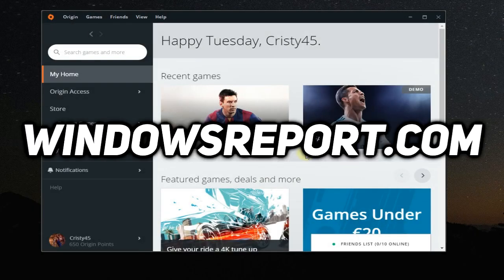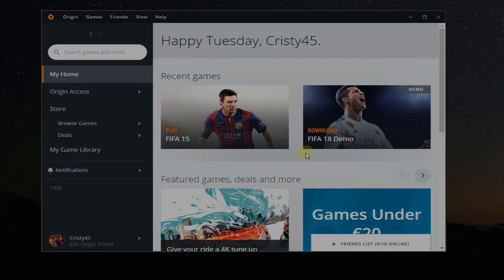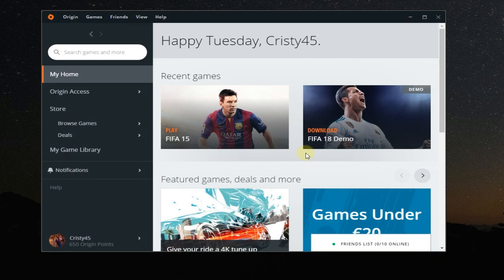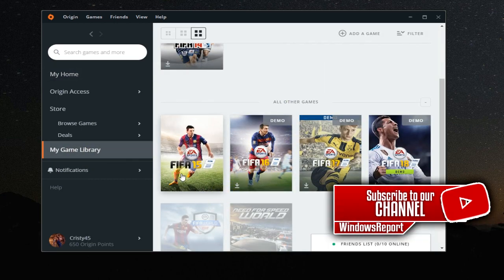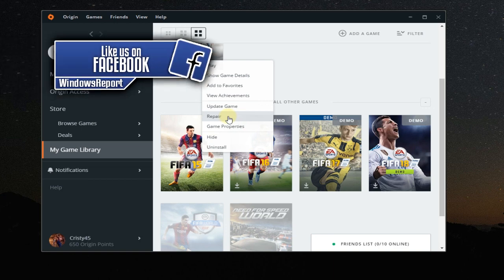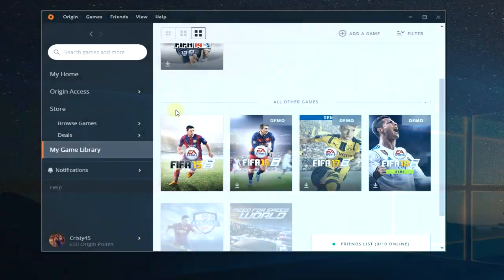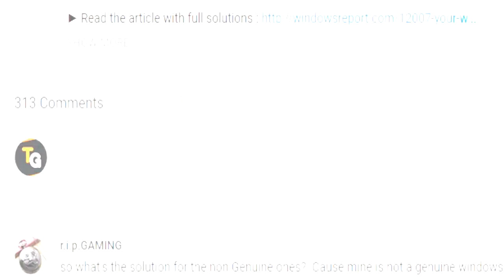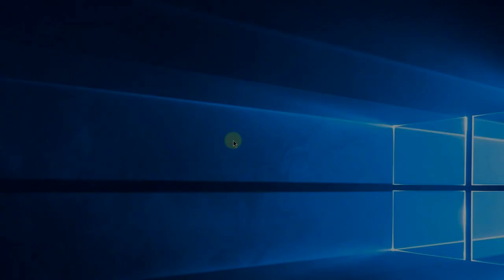2024 Guide to Fix Origin Games not Starting [Easy Fix]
| ⚙️Try Fortect to fix and optimize your PC like a Pro

In this video I'm going to show you how to fix Origin games not starting. Watch this video for a quick and easy solution.